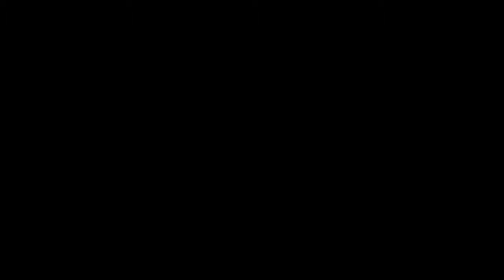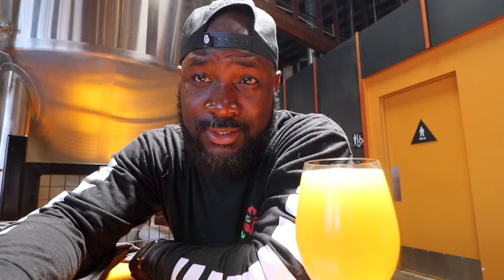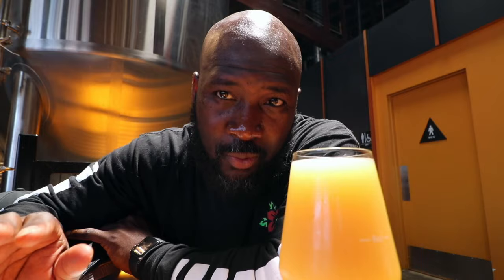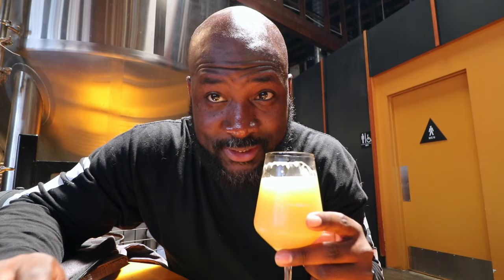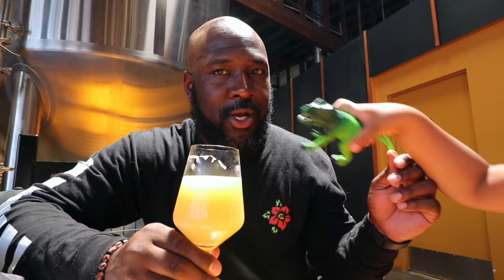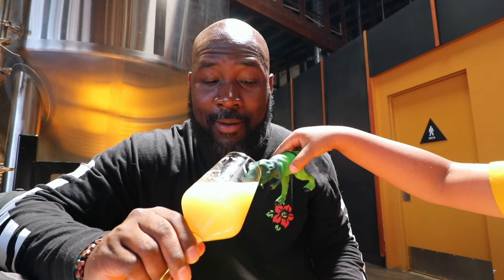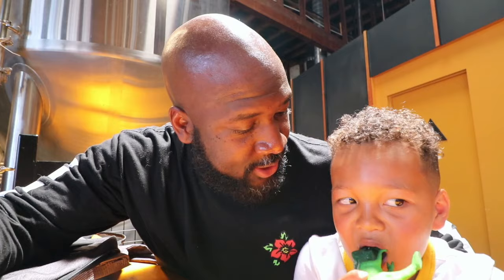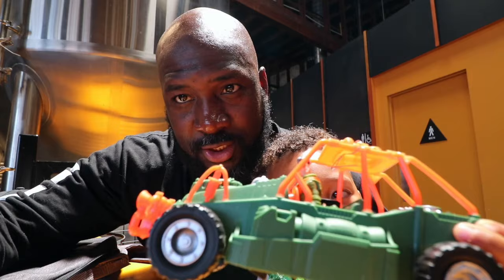Beer Vlog 17 - Highland Park Brewery - June 28 19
It only took 11 months for me to return back to HPB!

Just a quick stop in Chinatown at Highland Park Brewery. I decided to go with the YES! The beer is fucking AWESOME!

Brewers Notes: We’ve chosen to open a brewery because we think it is a pretty awesome world of discovery, adventure, and, quite simply, fun. We have a pretty charismatic approach to making beer in the neighborhood we live. We make the beer in a 7 bbl brewhouse under the same roof as The Hermosillo. We like to experiment with unique processes, wacky microbes, and local ingredients among other things. The brewery is comprised of four partners: Bob Kunz, Ross Stephenson, Michael Blackman and Dustin Lancaster, with Bob primarily guiding the beer along its path. Overall, Highland Park Brewery has a fairly simple goal of making excellent beer and having a good time along the journey.